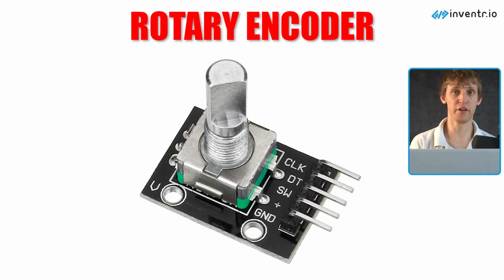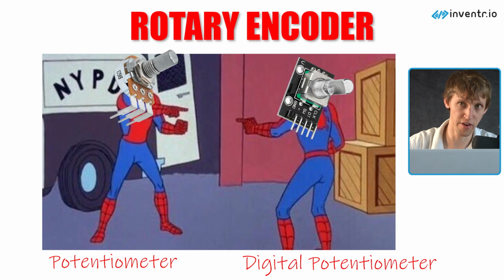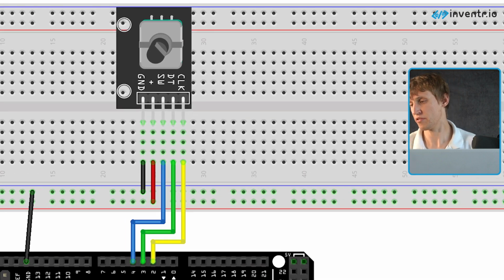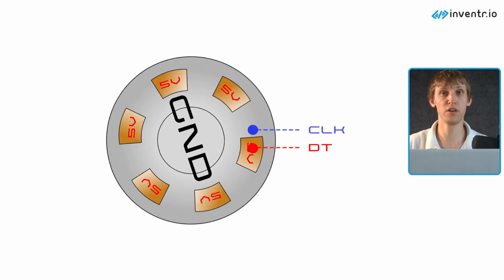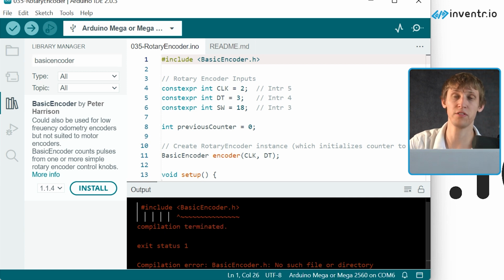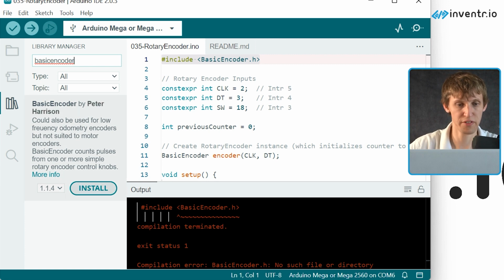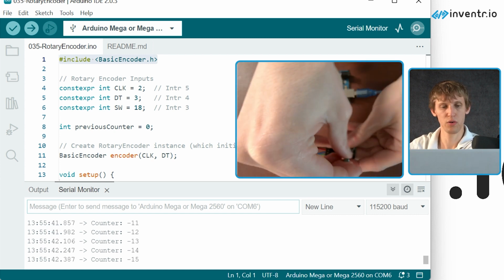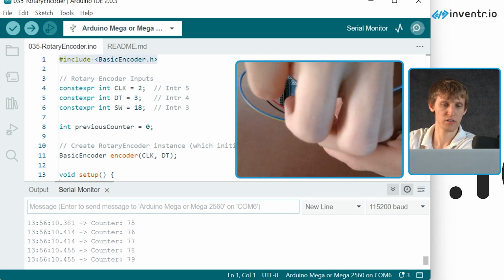Rotary Encoder (Components Explained!)